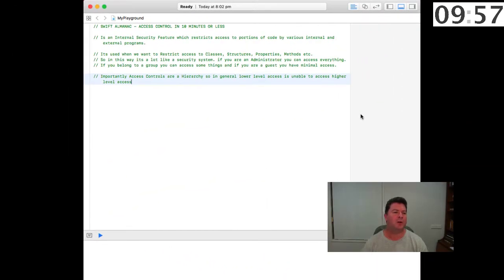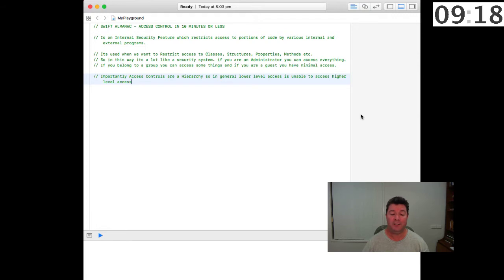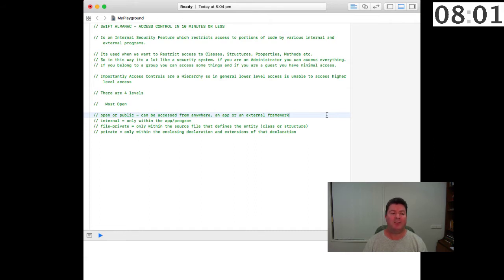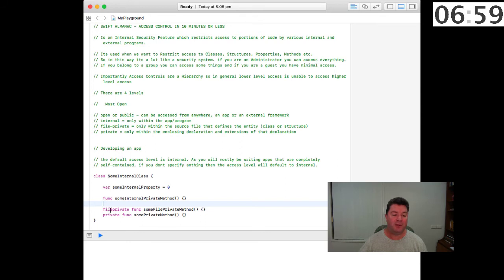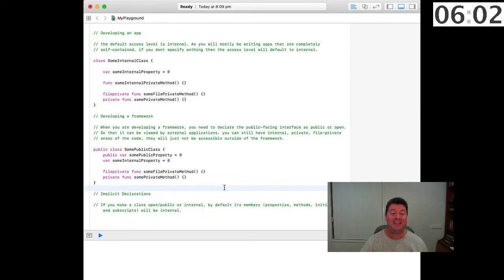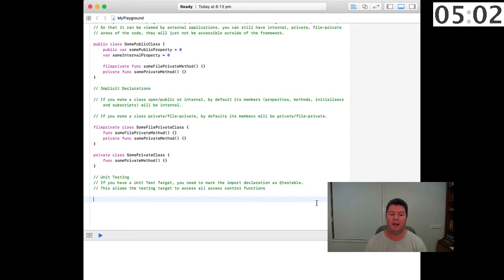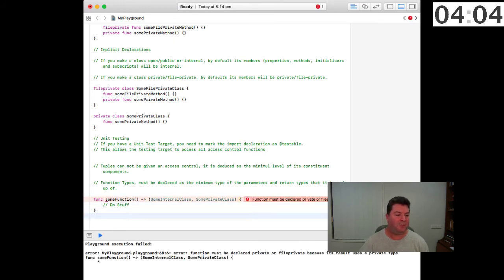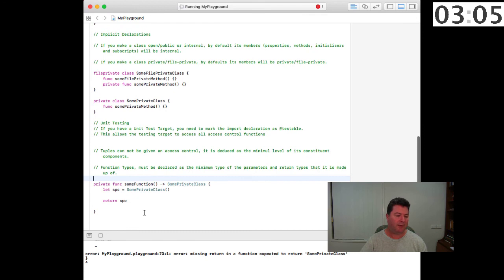Access Controls in Swift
Swift 4 Access Controls, public, internal, fileprivate and private explained.